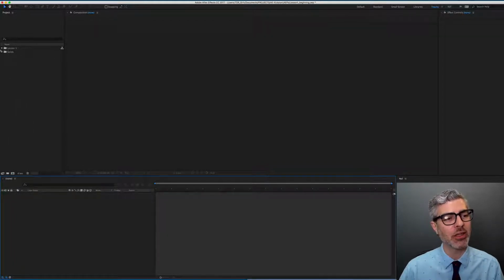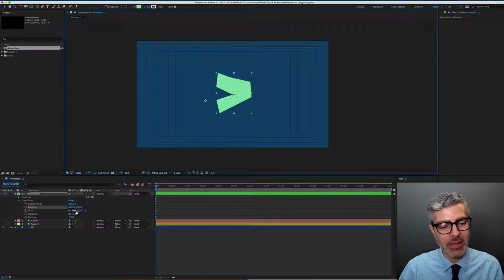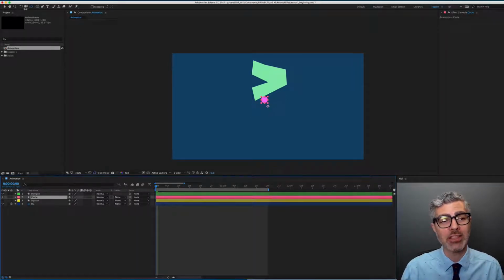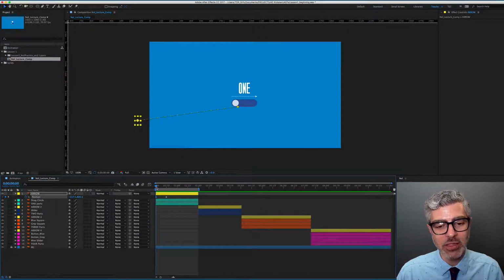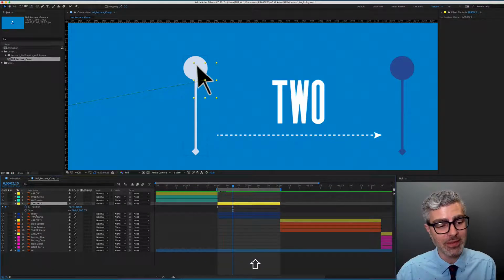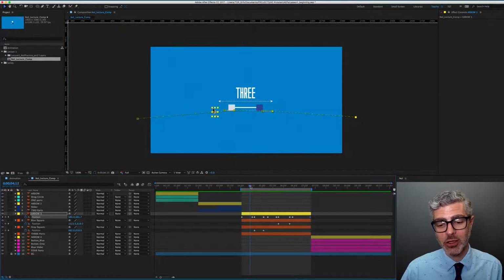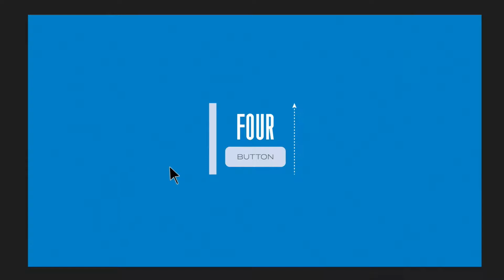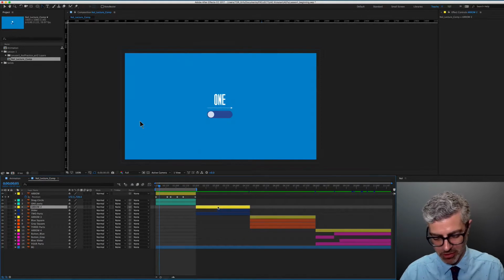After Effects 003- First Keyframes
After Effects tutorials by SOM